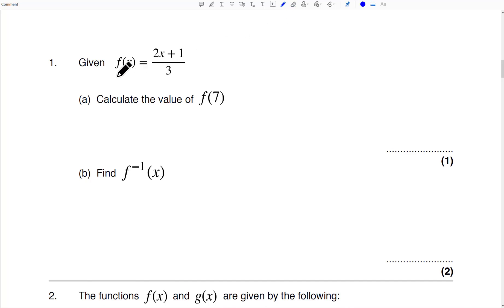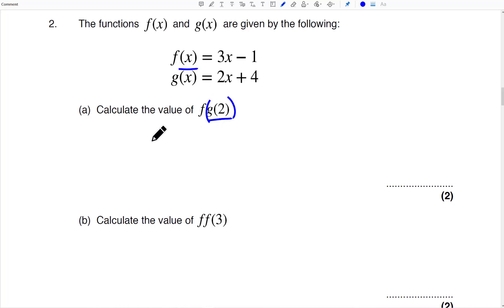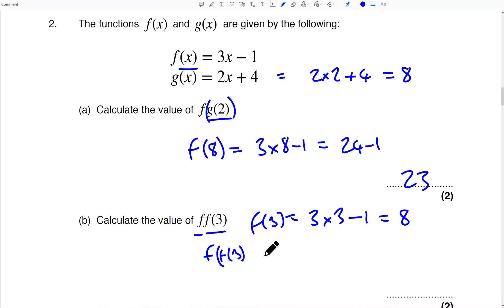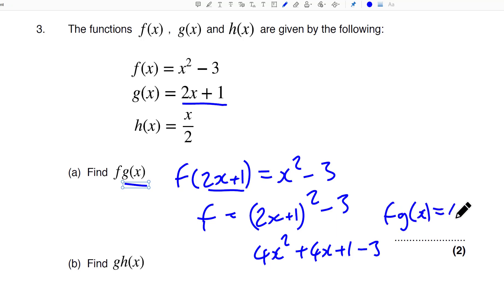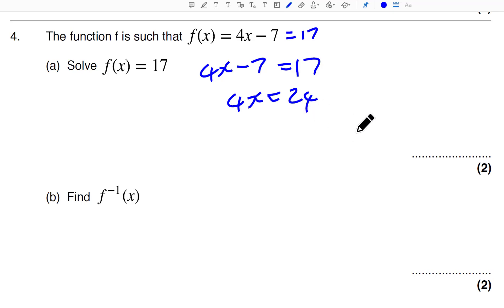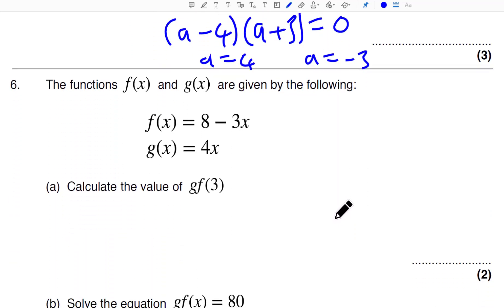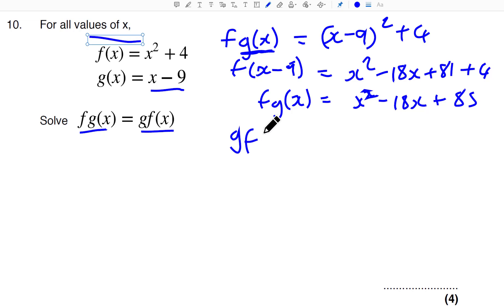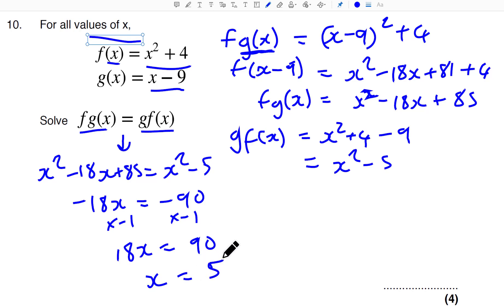Functions exam practise for GCSE math grades 7-9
A quick recap on different types of functions questions that can appear. Including solving functions, composite functions and inverse functions. Good luck.